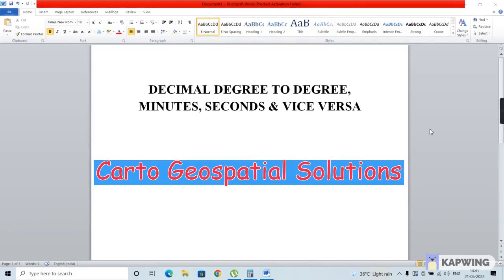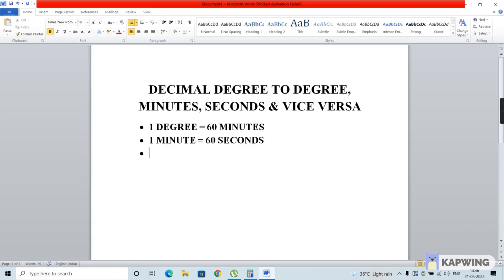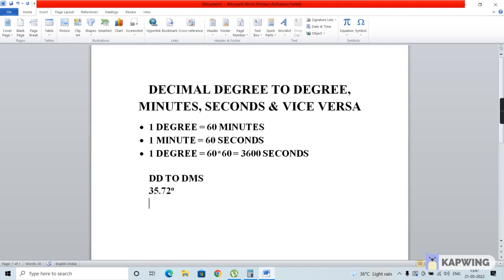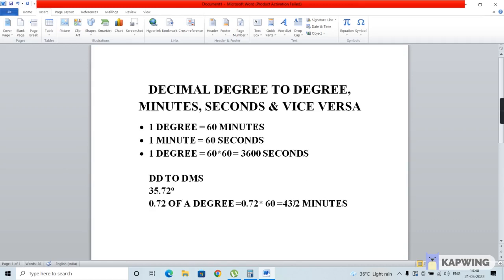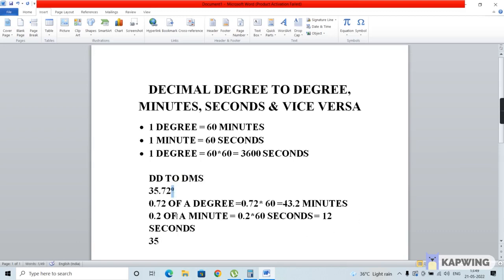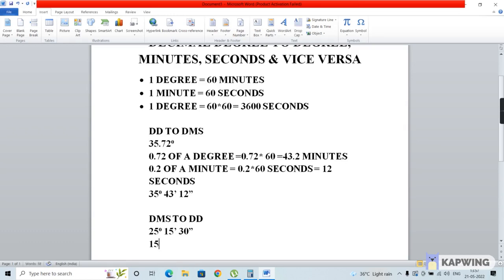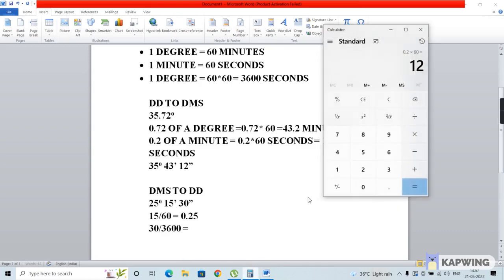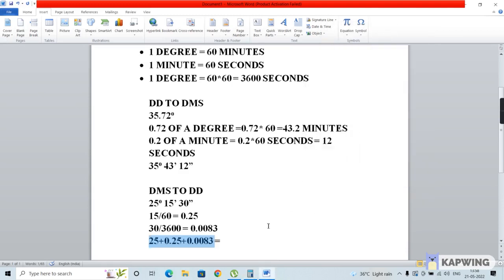How to convert Decimal Degrees to Degree, Minutes, Seconds and vice versa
This video explains how to toggle your coordinate values between Decimal Degrees (DD) and Degree Minute Seconds (DMS) formats with ease.

Though it is quite obvious these days to get converted values immediately online on the click of a button, it is good  to get back to the roots by understanding the simple calculations that are involved in arriving at the same.

We would love to hear your response or queries should there be any!